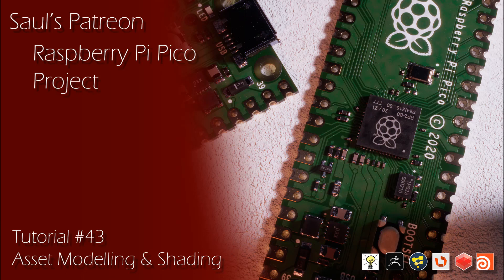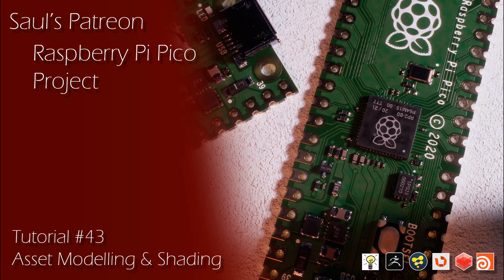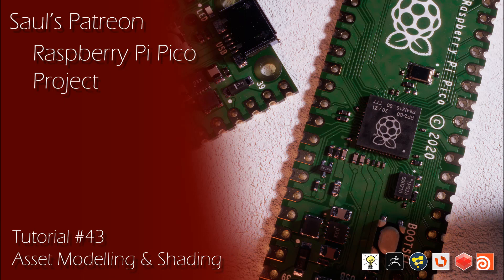Patreon Tutorial Preview #43 - Raspberry Pi Pico Project - Asset Modelling & Shading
Hey guys! This is 5 part project based series covering a wide variety of techniques and tools to build a detailed product asset of a Raspberry Pi Pico. This will go over CAD modelling in MOI 3D, sculpting details in Zbrush, Remeshing our model in Houdini, UVing the asset in RizomUV, and finally shading, lighting and layout inside of Houdini with Redshift with final post processing inside of Blackmagic Fusion. This is a long but detailed project based tutorial series that many people will enjoy. I had a great time working on this one. Thanks again everyone for all the support on Youtube and Patreon, have a great day!